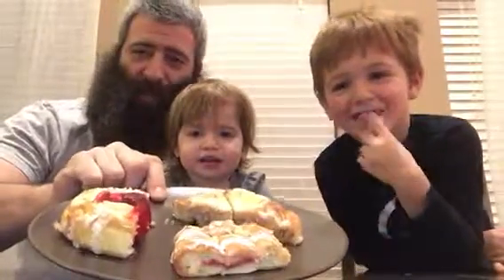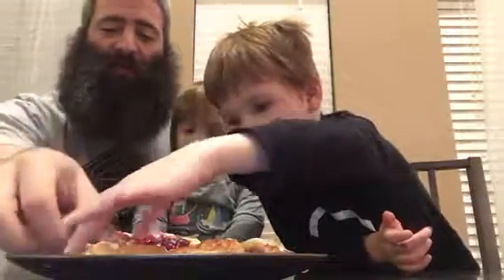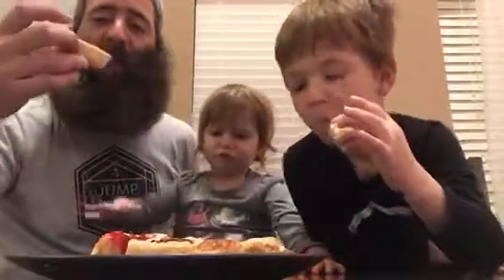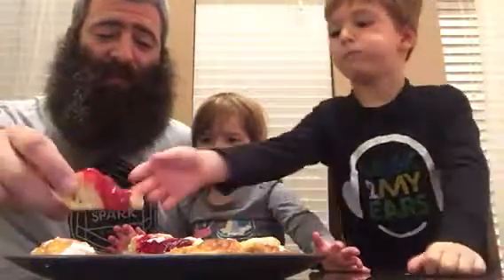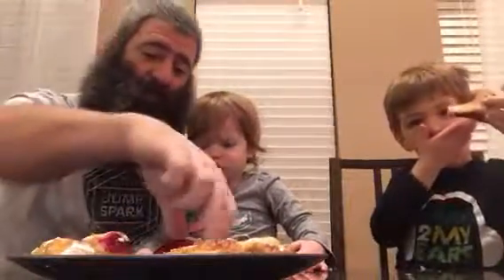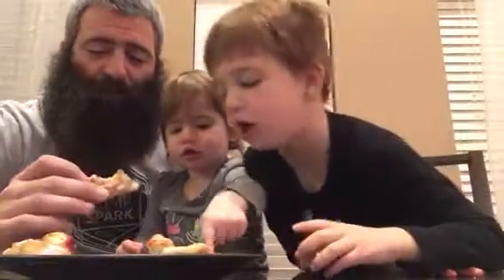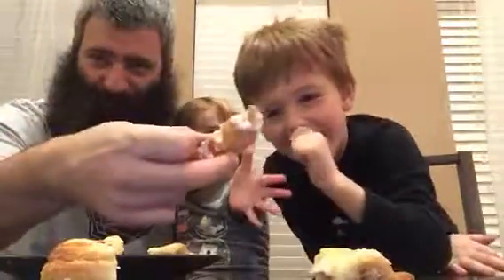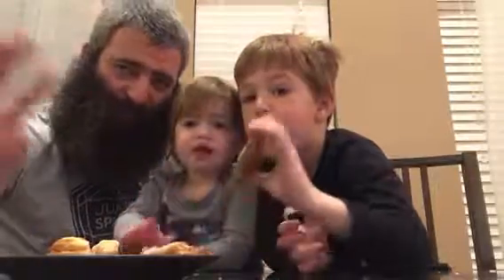Joss & Drew's Food Reviews #35: Danish